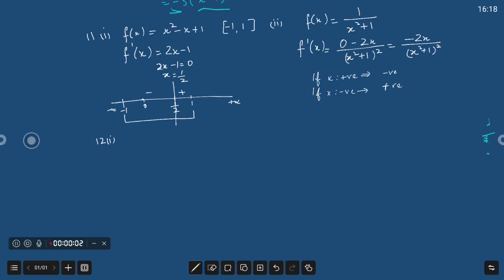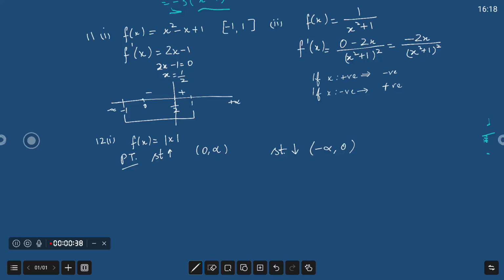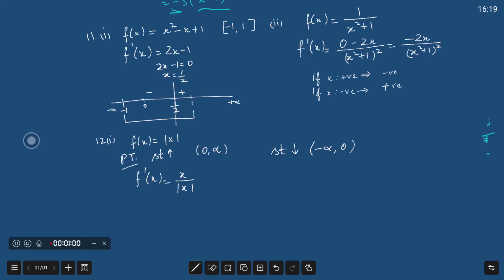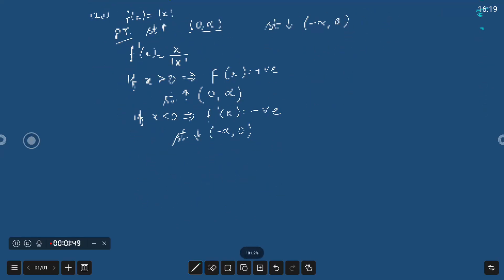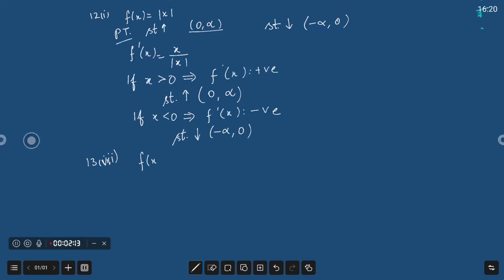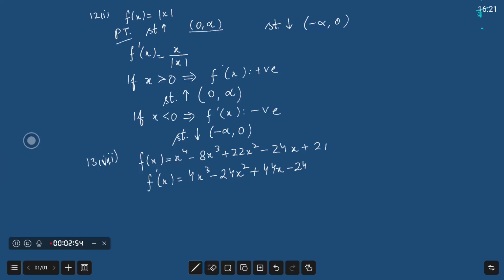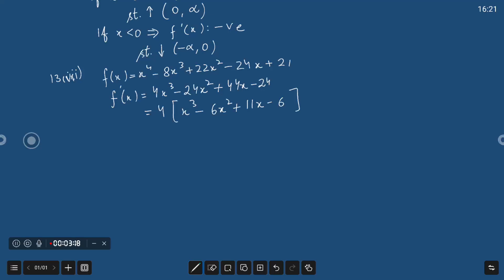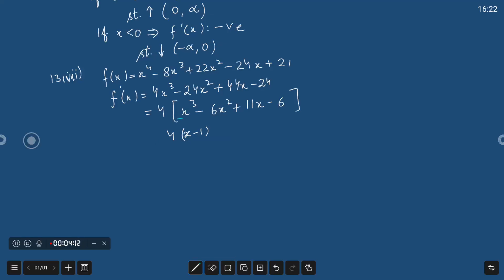April 18, 2025